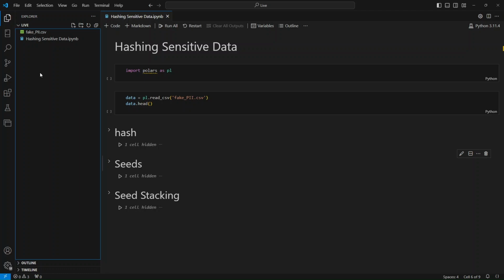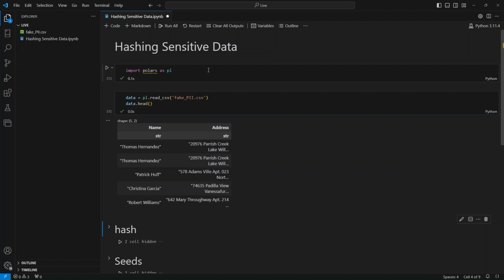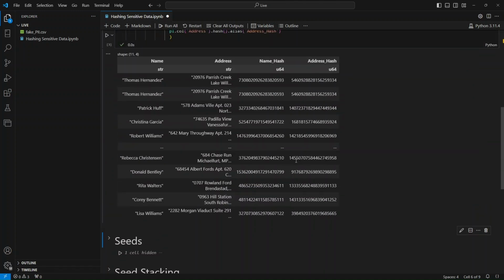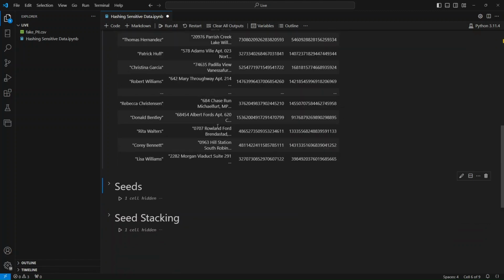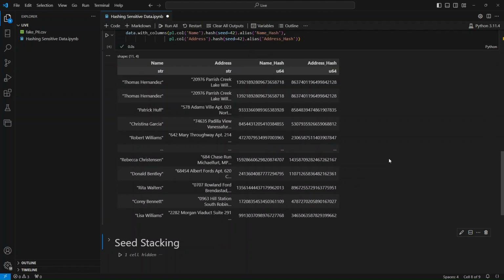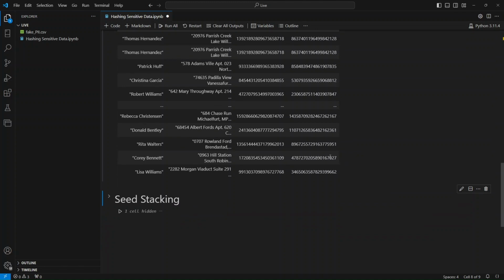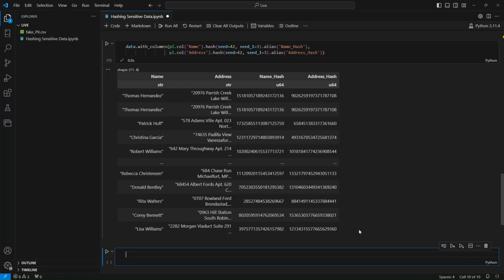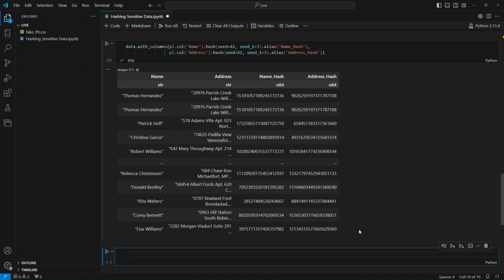Protect Your Data Like a Pro Using Hash Functions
Learn how to protect your data like a pro using the polars hash function! In this video, we'll cover data masking techniques to anonymization data, and protect personally identifiable information.